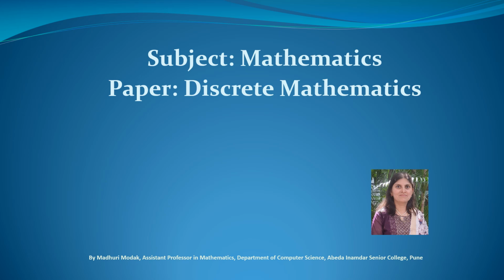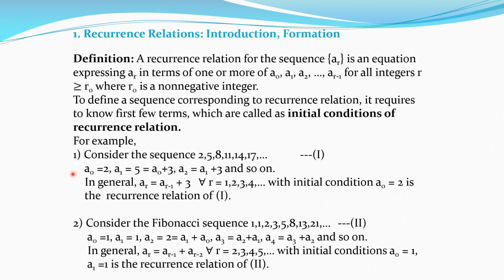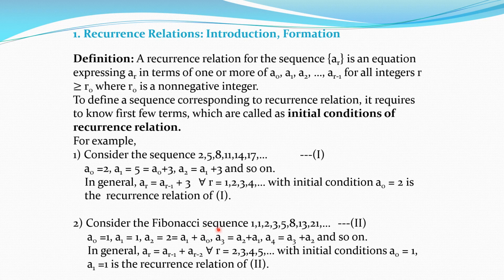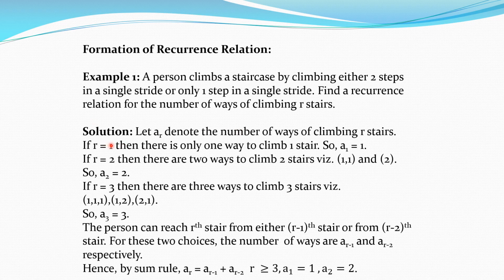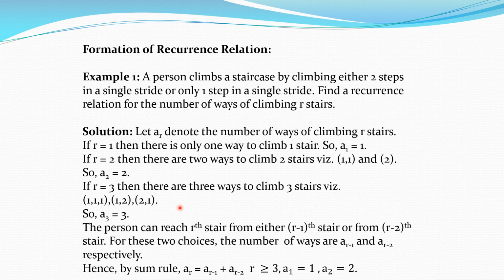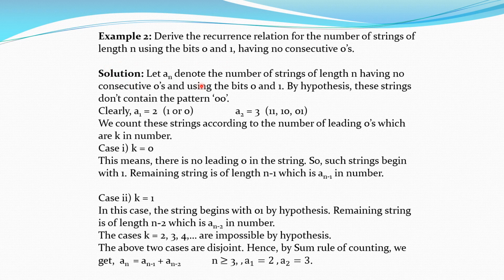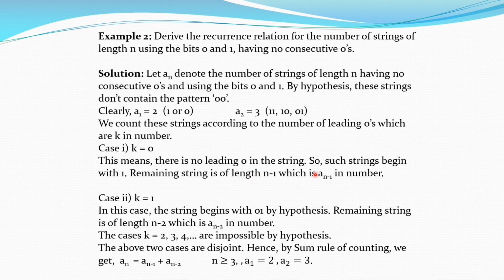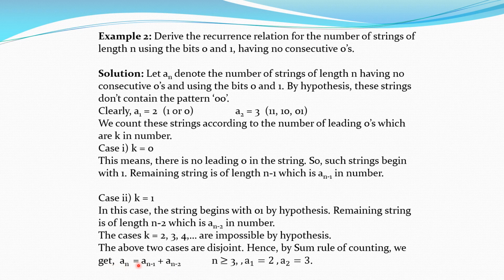23. Recurrence relation Definition & Formation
Recurrence relation Definition & Formation